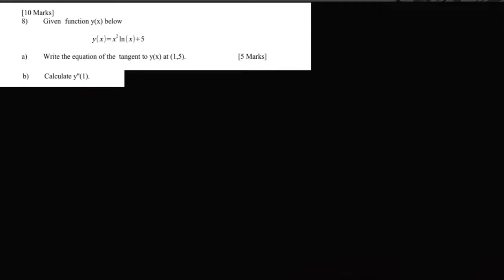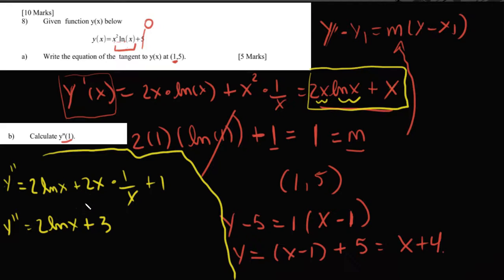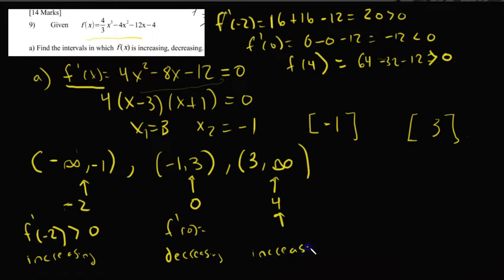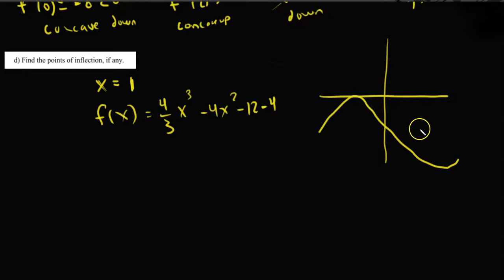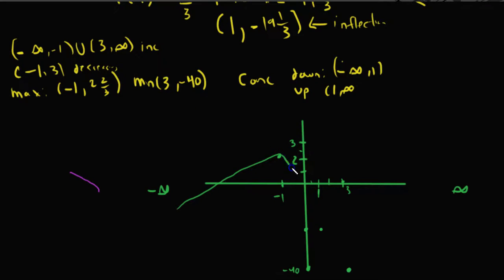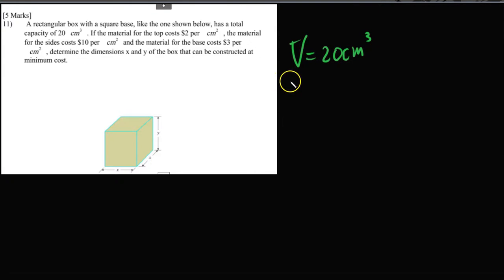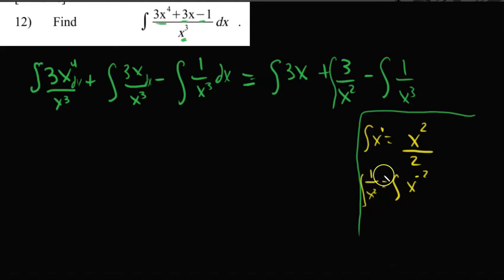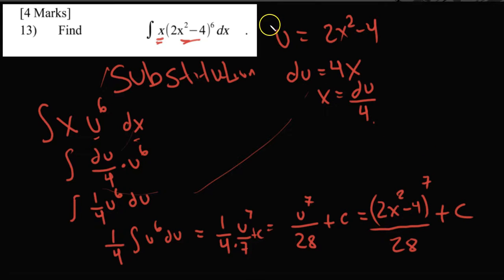Calculus 1 FINAL EXAM Part 3 FULL WALKTHROUGH LEARN EVERYTHING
skip directly to specific sections

00:00 equation of the line tangent to a point
05:47 intervals of increasing/decreasing
11:28 maximum and minimum points of a function
12:55 intervals of concavity
15:08 points of inflection
21:45 word problem cost and demand
25:55 word problem on dimensions of a box
30:12 integrals